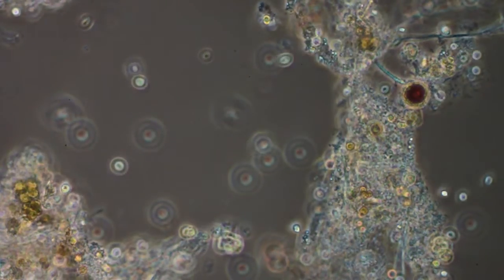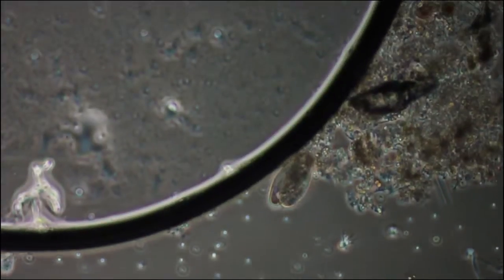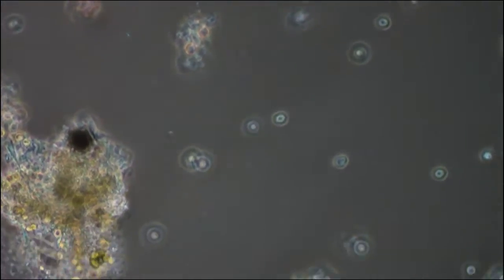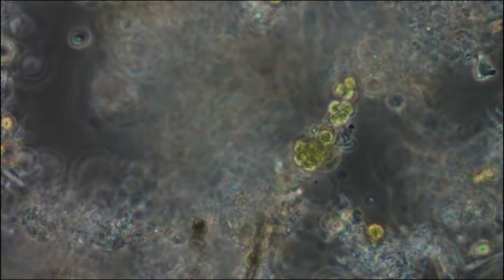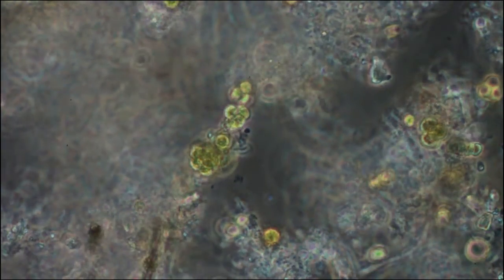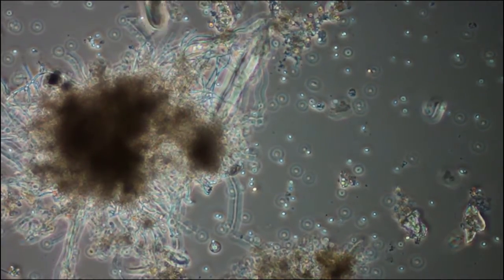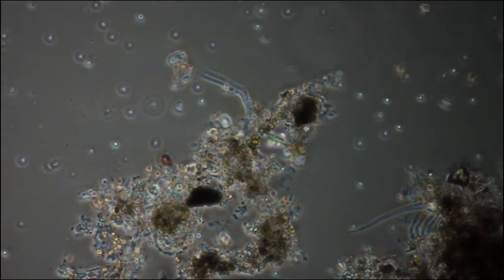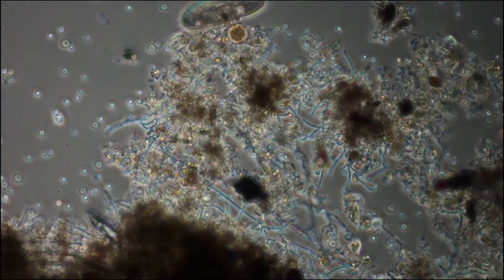A Microscopic View Of A Water Drop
This is a few minutes of video from a sample sent to me from North Carolina, of water from a public fountain overflow basin used by the birds.